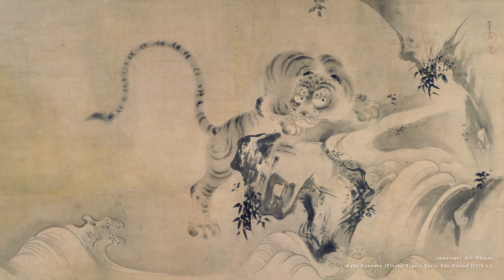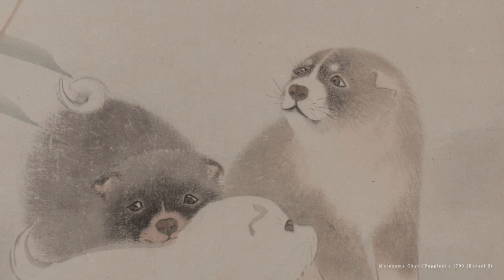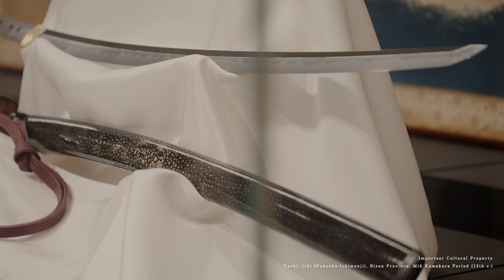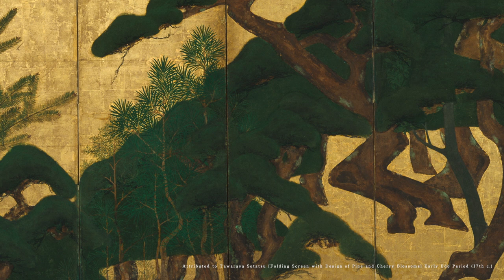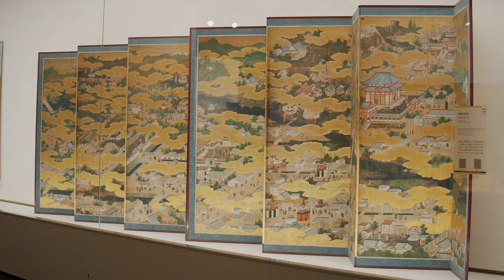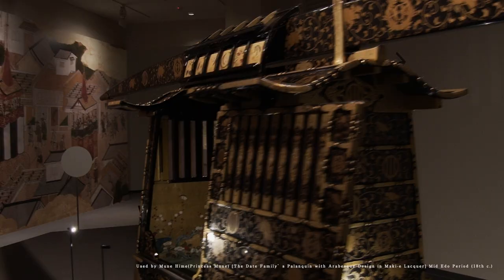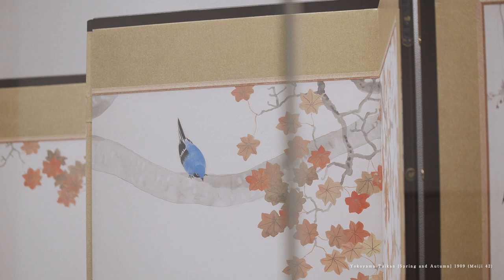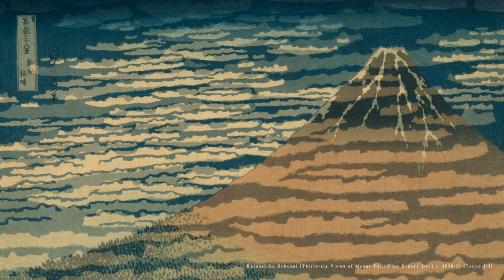From the Tokyo Fuji Art Museum Collection “THIS IS JAPAN IN TOKYO—Eternal Treasures of Japanese Art"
From the Tokyo Fuji Art Museum Collection: “THIS IS JAPAN IN TOKYO—Eternal Treasures of Japanese Art" | Tokyo Fuji Art Museum